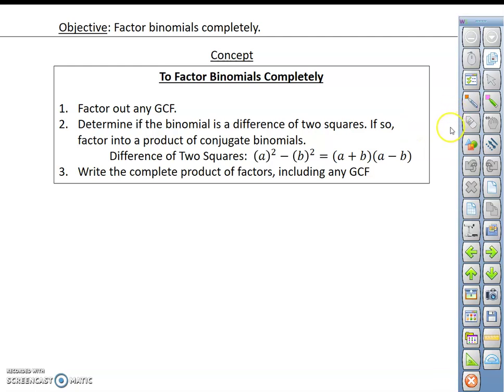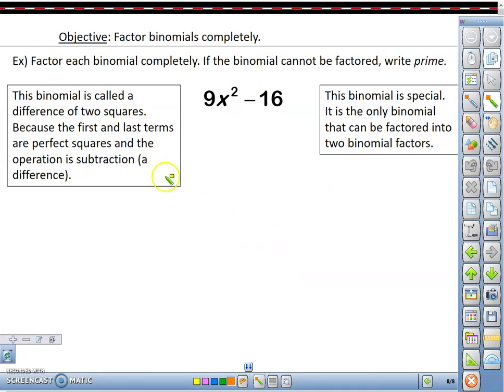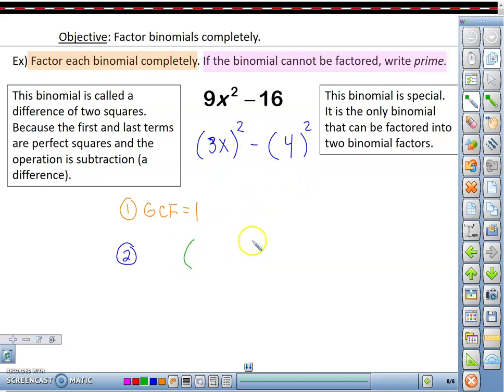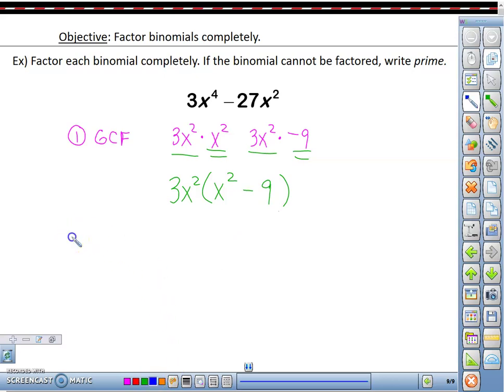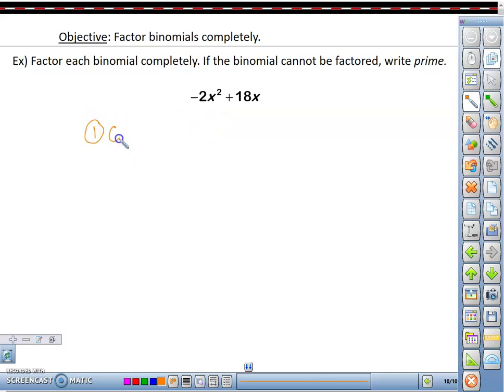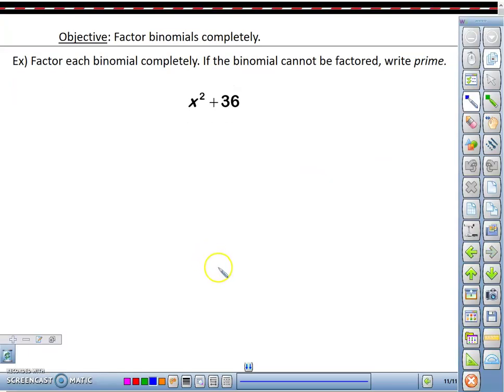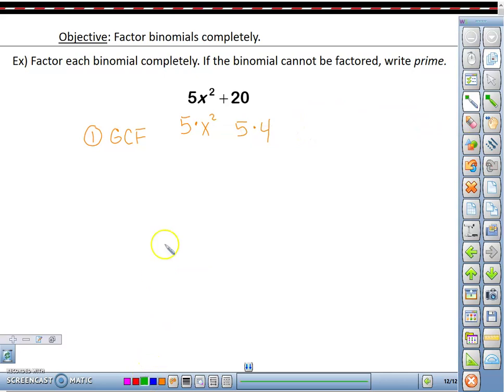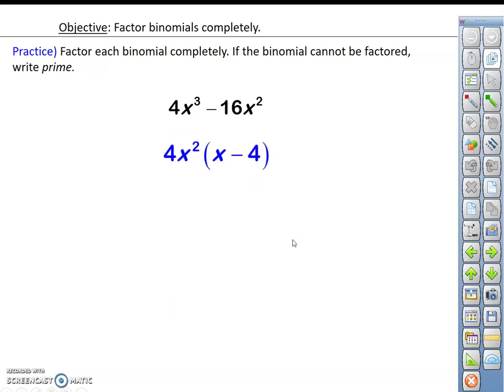Acc Math 2 Factor Binomials Completely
How to factor binomials with a GCF and/or as a difference of two squares. Also includes the concept of a binomial that is prime.